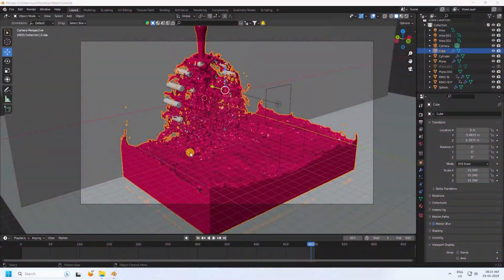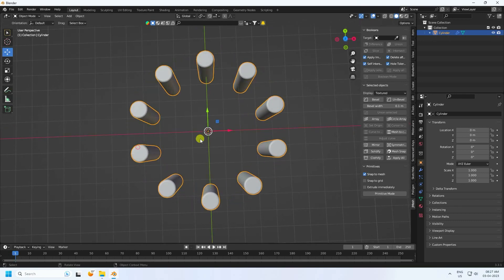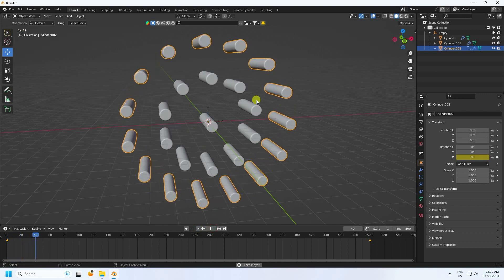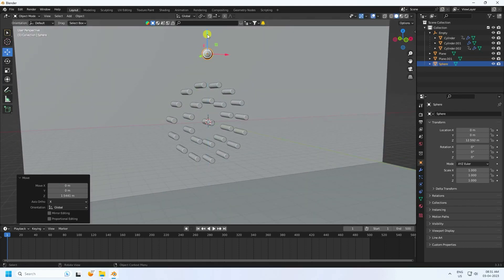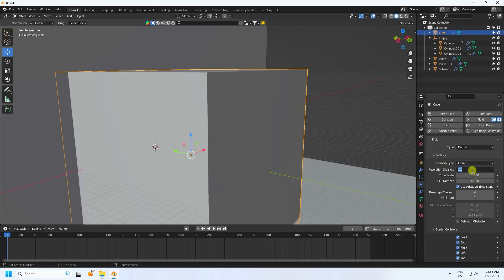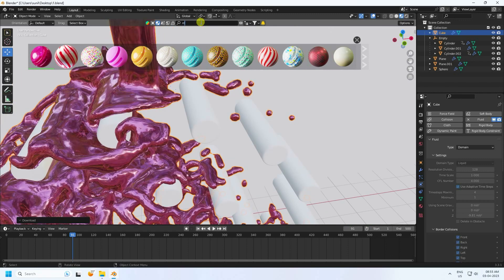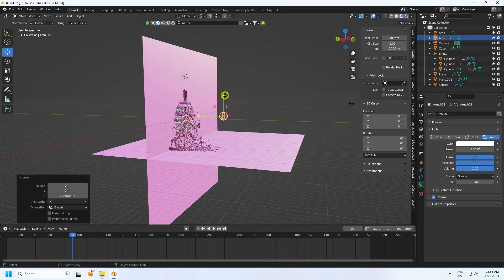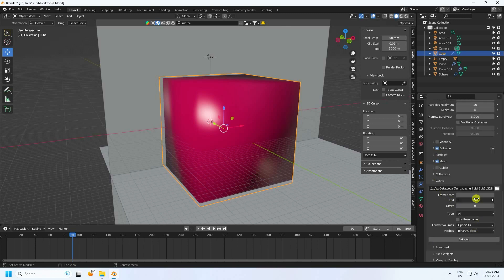Easy Blender Fluid Simulation | Water Simulation (Blender Tutorial) FREE ADDON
In this tutorial, I will show you how to make a fluid simulation in Blender3D!

Intro 00:00
Cylinder Animation 00:32
Plane & Sphere 05:15
Fluid Simulation 07:00
Material 10:00
HDRi & Lighting 11:50
Render Setting 12:50